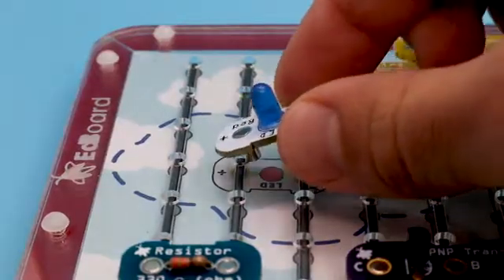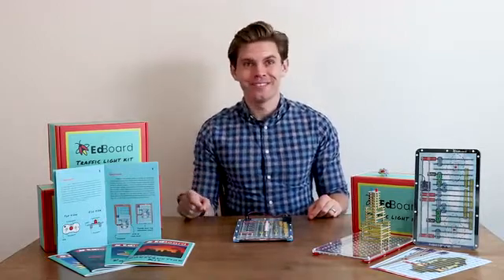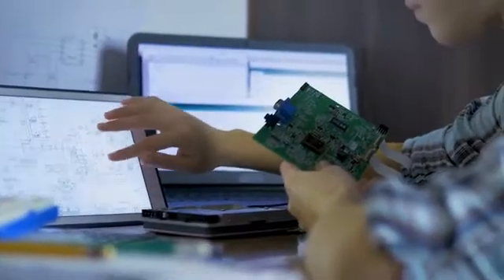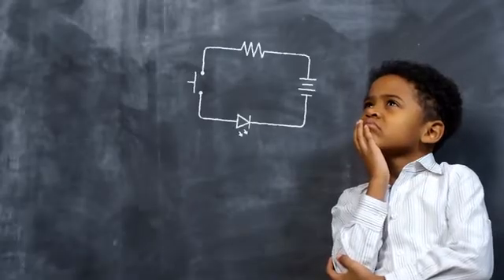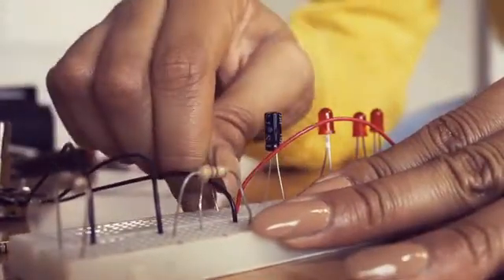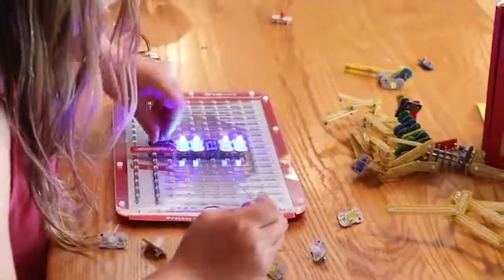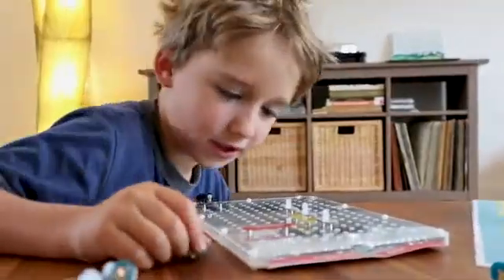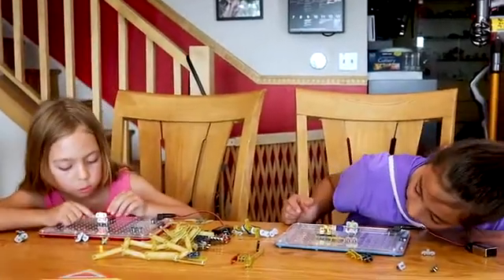EdBoard: Story-Based Circuit Building for Children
EdBoard kits are the most effective way for children to learn the fundamentals of circuit building.
Thanks.